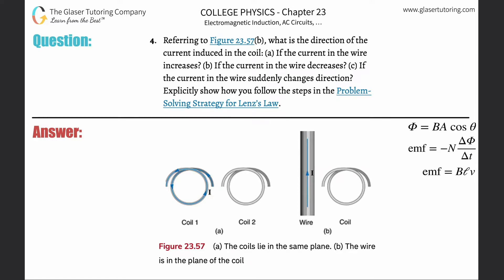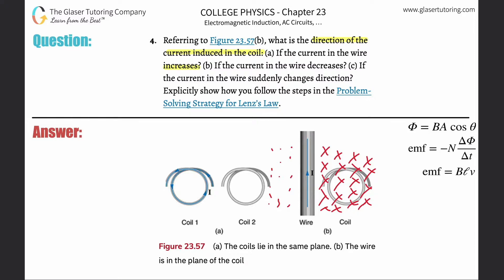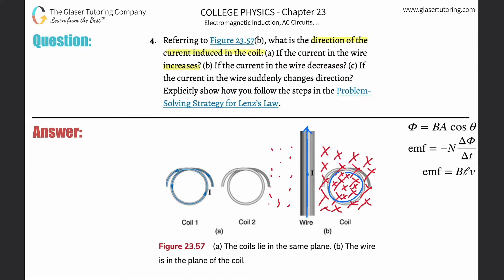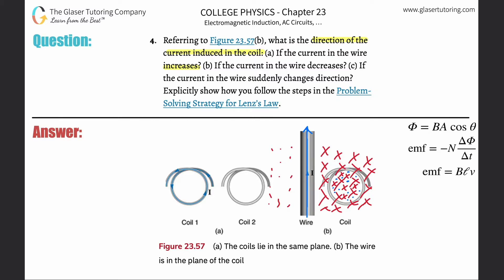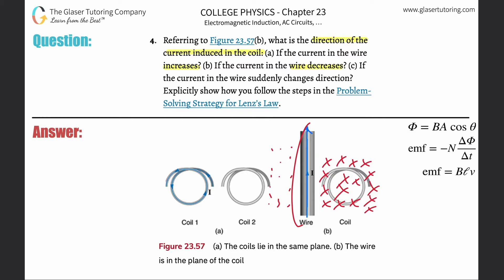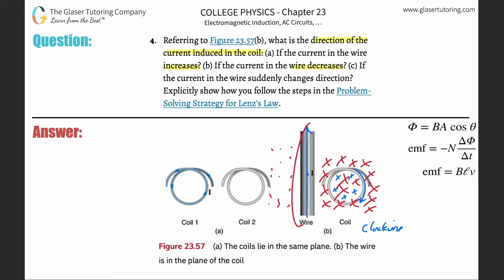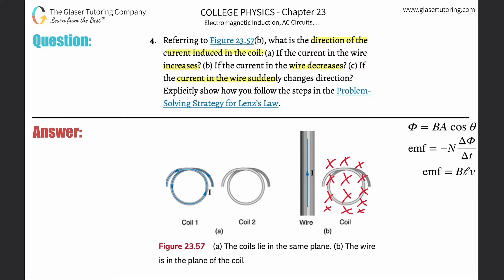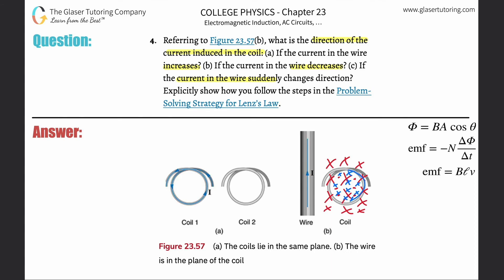23.4 | Referring to Figure 23.57(b), what is the direction of the current induced in the coil: (a)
Referring to Figure 23.57(b), what is the direction of the current induced in the coil: (a) If the current in the wire increases? (b) If the current in the wire decreases? (c) If the current in the wire suddenly changes direction? Explicitly show how you follow the steps in the Problem-Solving Strategy for Lenz’s Law.